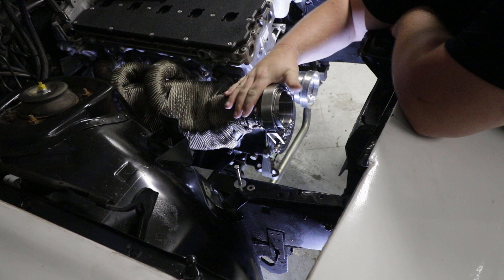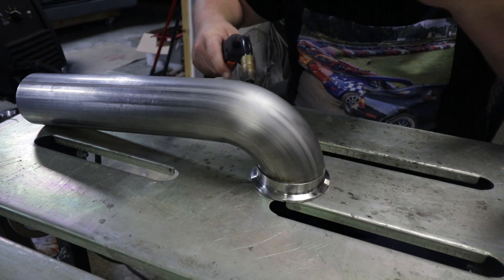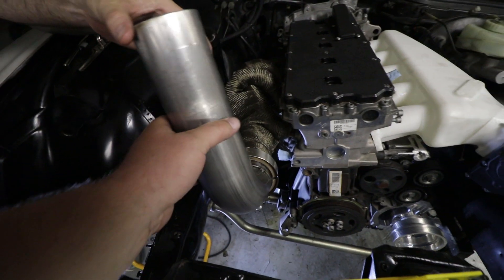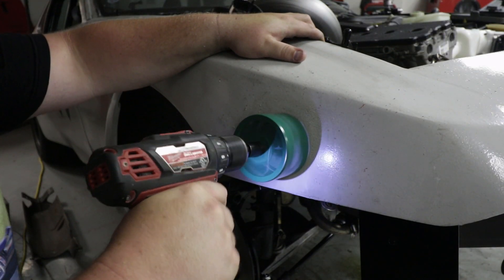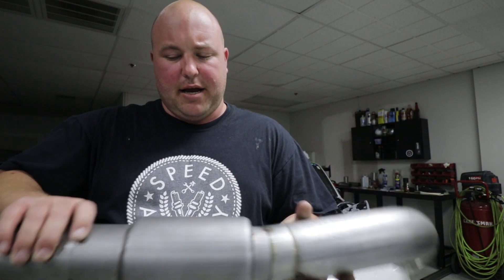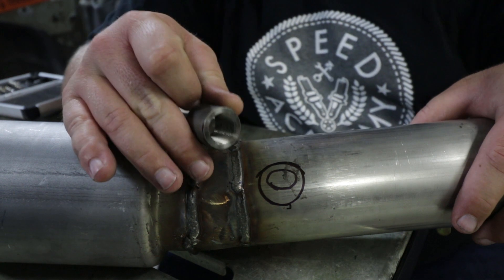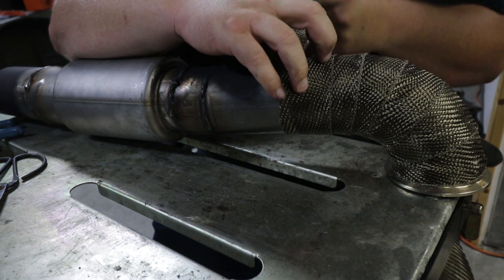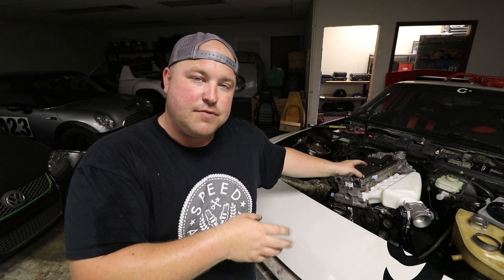5 Cylinder 944 Build - Part 3 (Porsche 944 07K Swap)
The build continues! This week we fabricate the 07k 944 exhaust! This is a full 3" stainless system using a dynomax race bullet muffler and DEI titanium exhaust wrap. I'm really happy with the progress and can't wait for more!